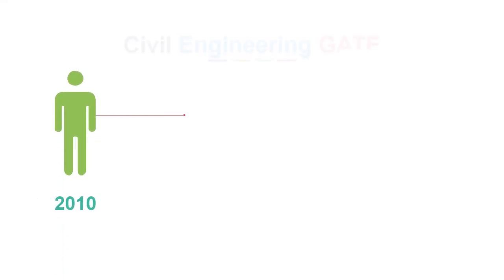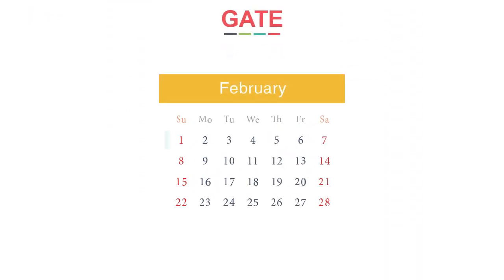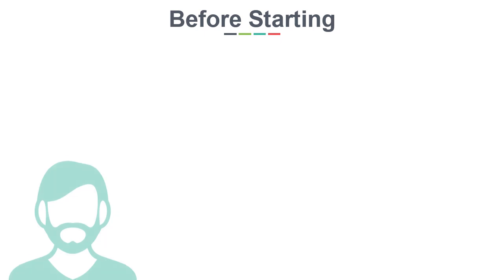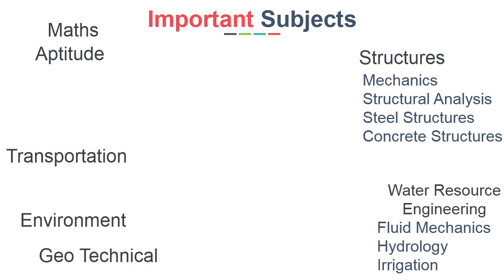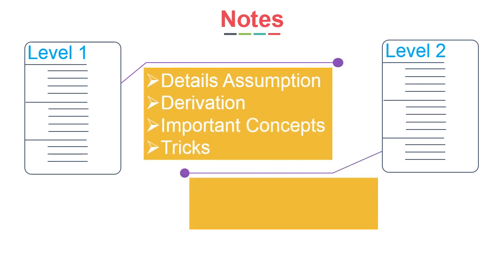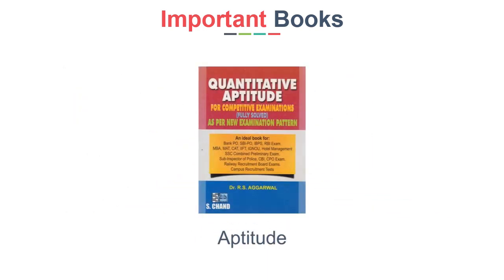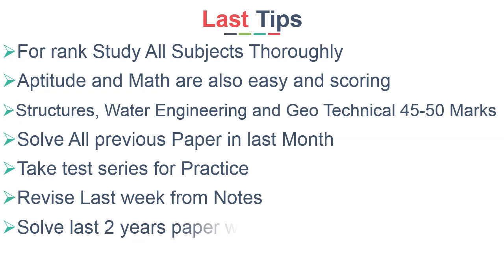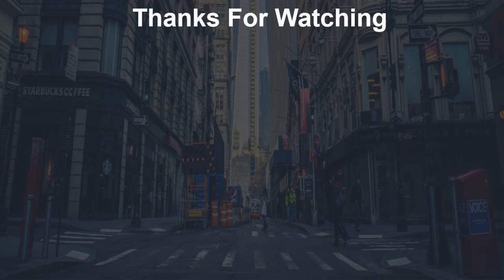How to Prepare for GATE Civil Engineering 2018